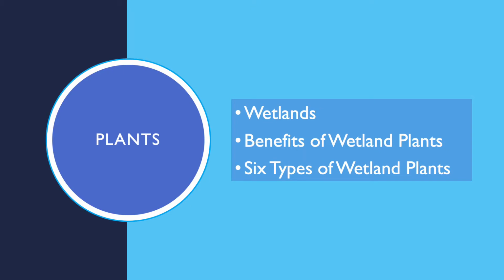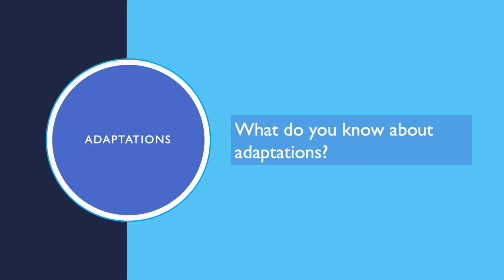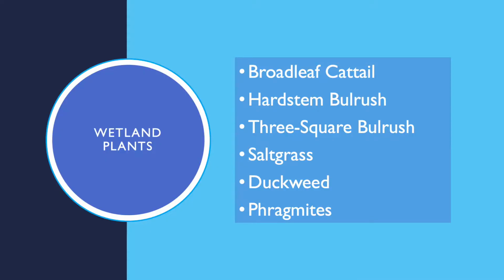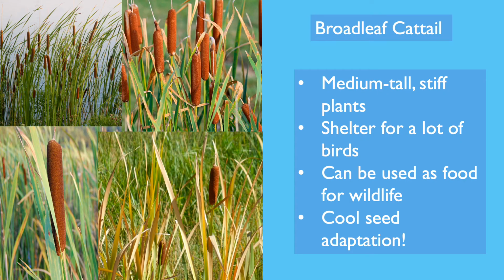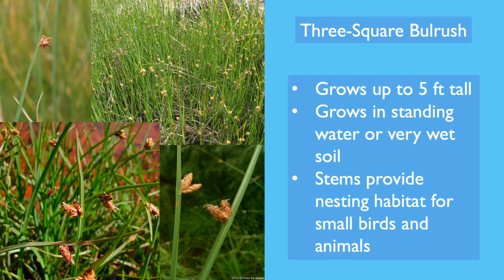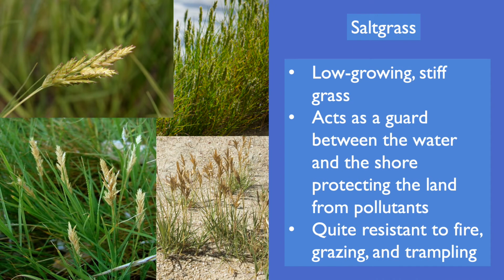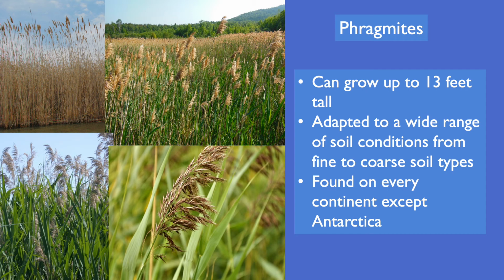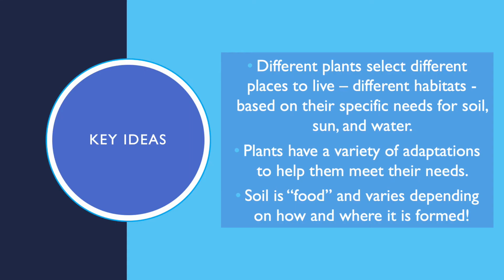Virtual Wings & Water: Plants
Virtual Wings & Water gives you an introduction to the places, plants, and animals in the Great Salt Lake ecosystem. This presentation is the fourth of six, and allows you to look closely at the plants of the Great Salt Lake ecosystem.